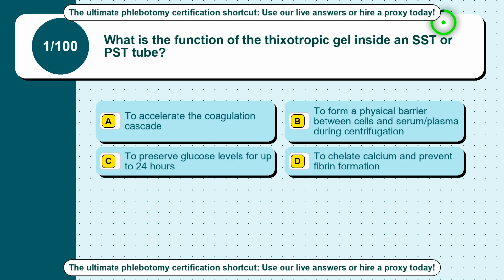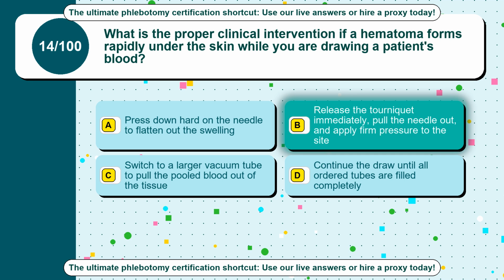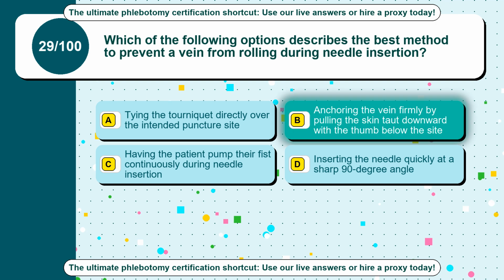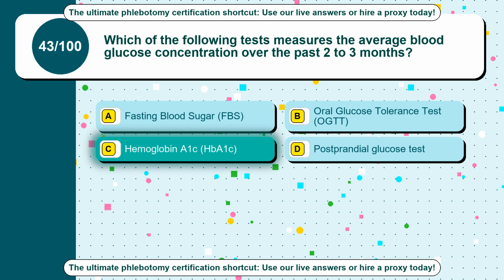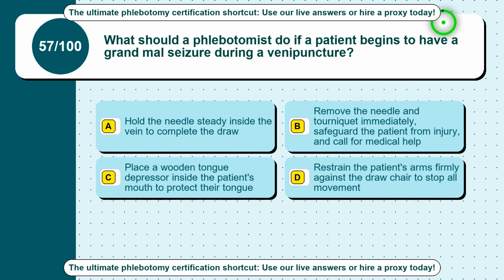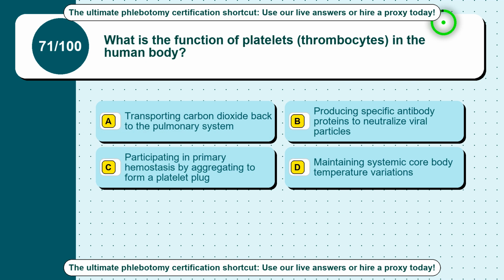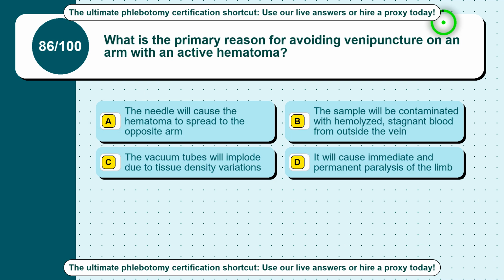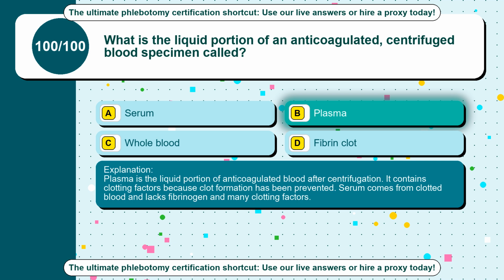Everything You NEED to Know to Pass the Phlebotomy Exam